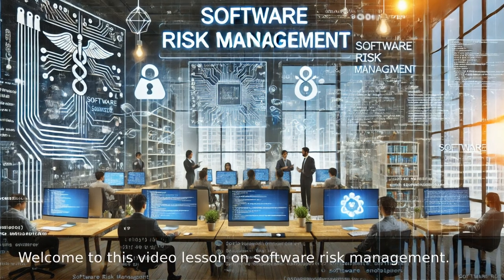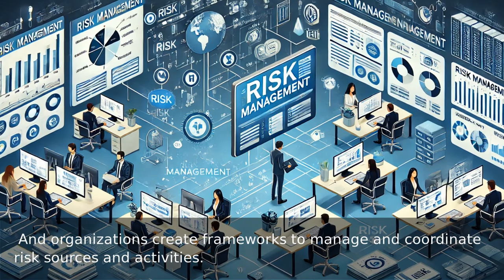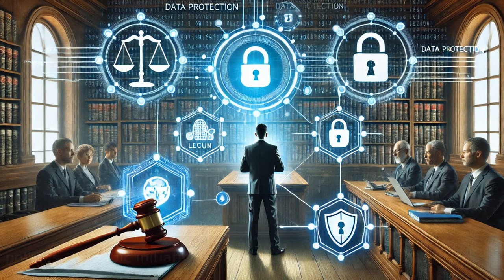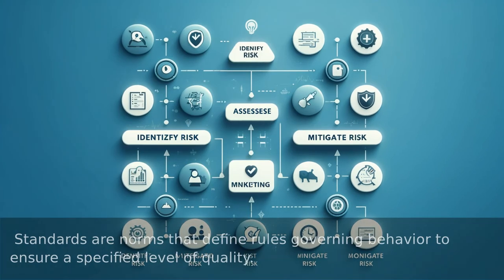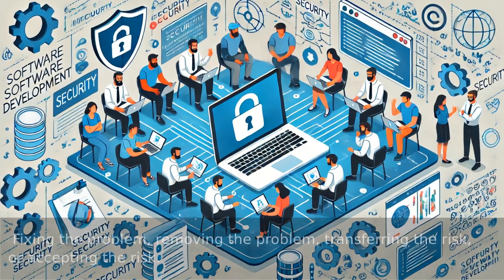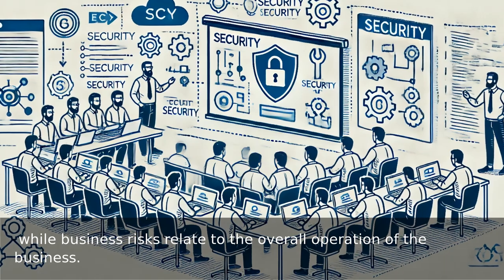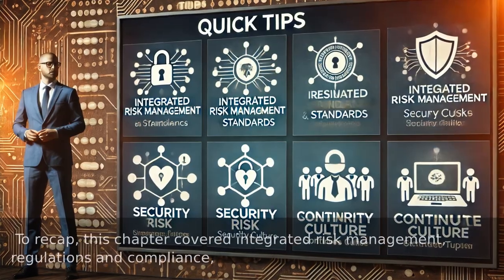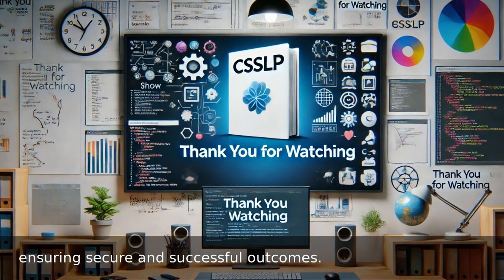CSSLP Certification Guideline | Software Risk Management: Essentials for Secure Development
Learn the essential aspects of managing risks in software development, including integrated risk management, promoting a security culture, and implementing continuous improvement.